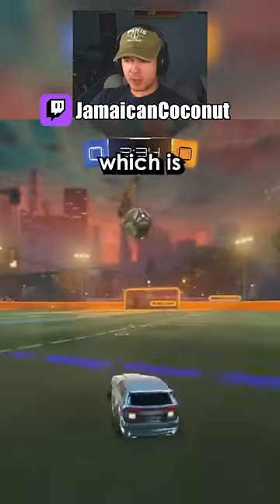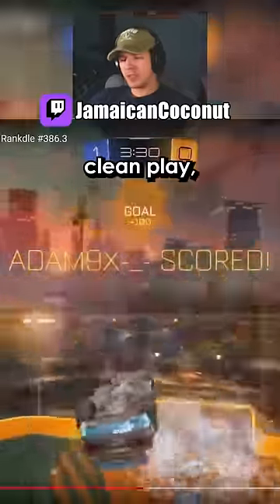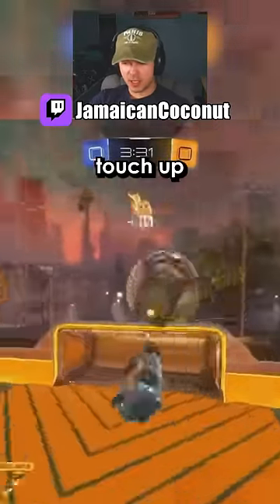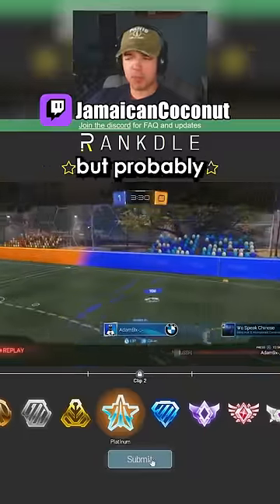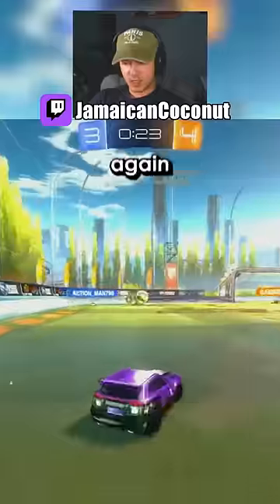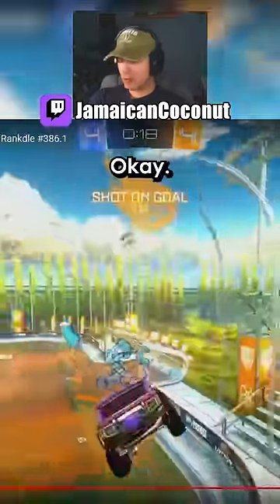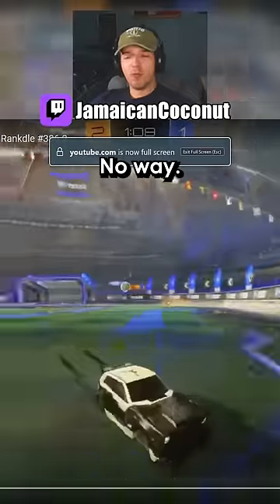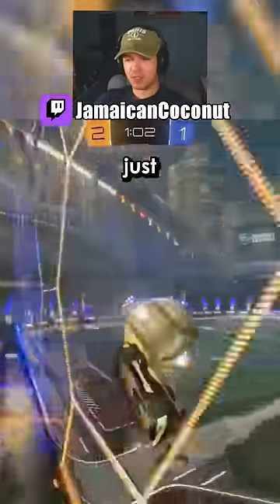"A Gold's First Air Dribble?"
Use Creator Code: "CocoRL" in the Rocket League/Fortnite Item Shop to support me :)